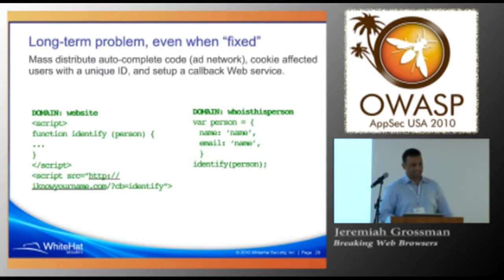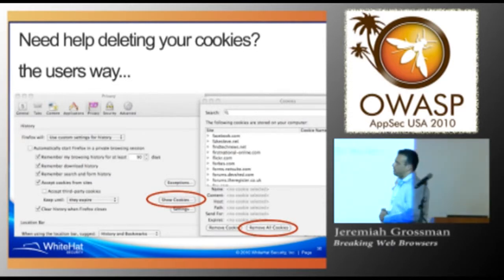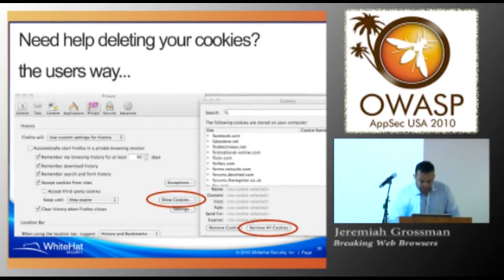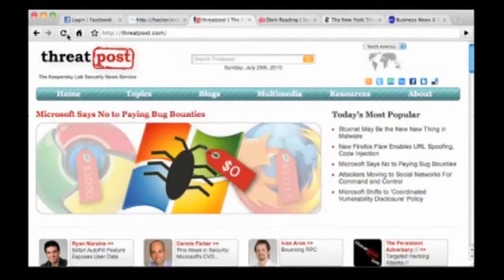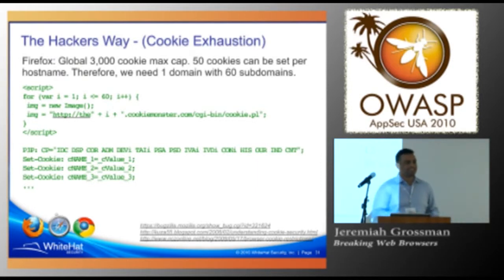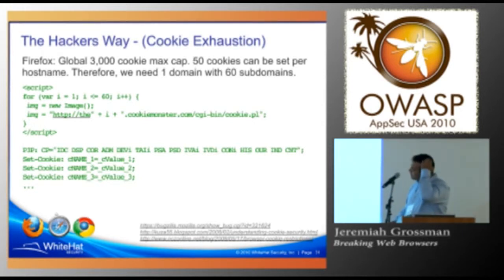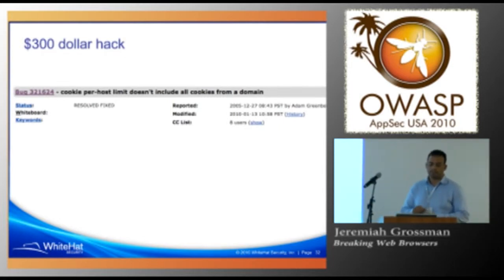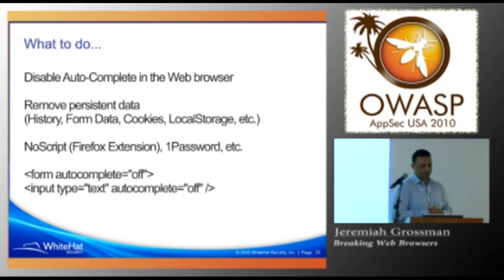OWASP AppSec USA 2010: Breaking Web Browsers 3/3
Speaker: Jeremiah Grossman, WhiteHat Security